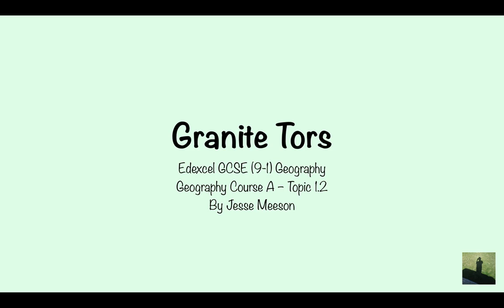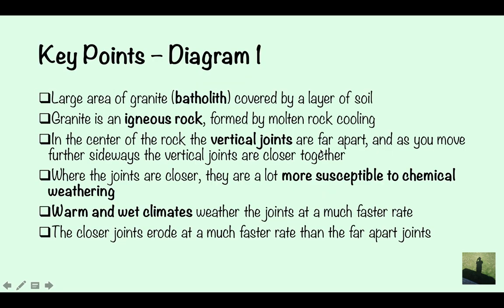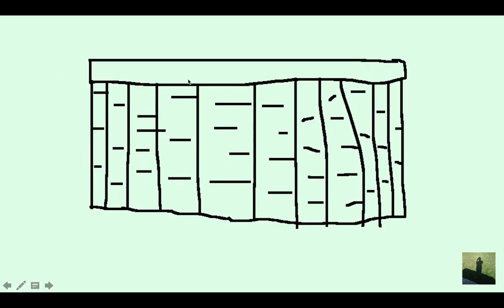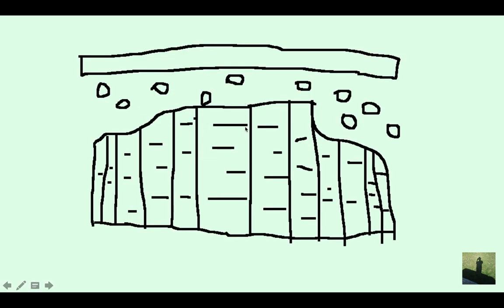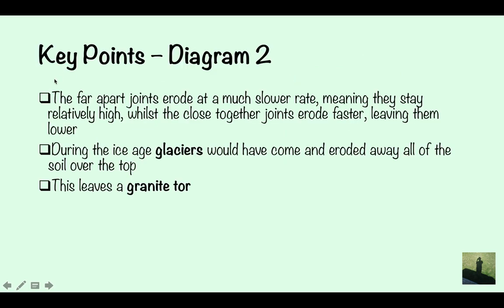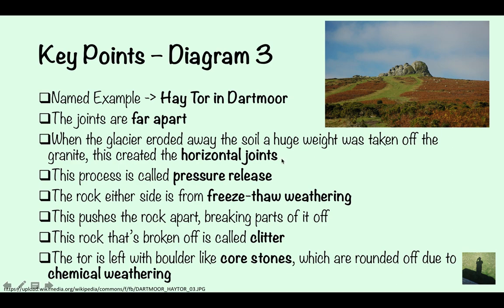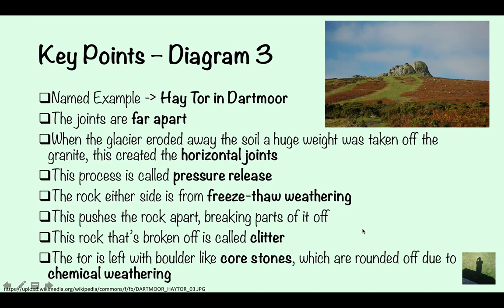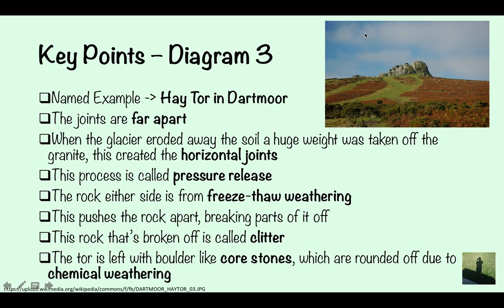GCSE (9-1) Geography - Granite Tors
The formation of granite tors for GCSE Geography (9-1).